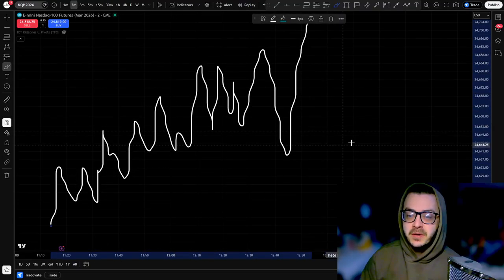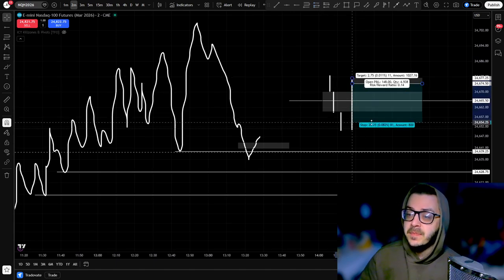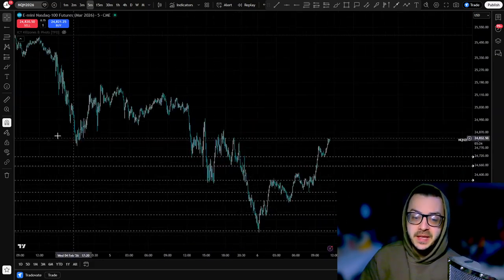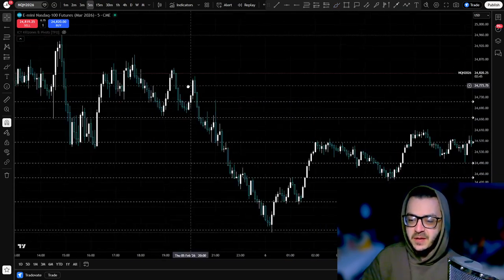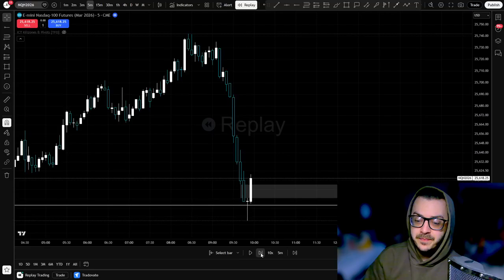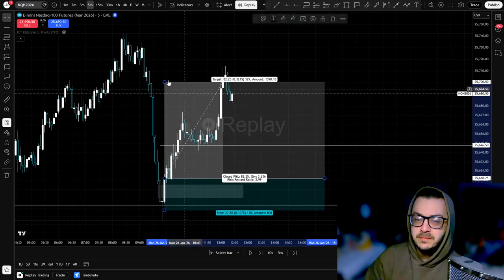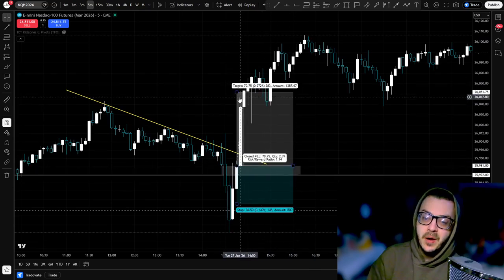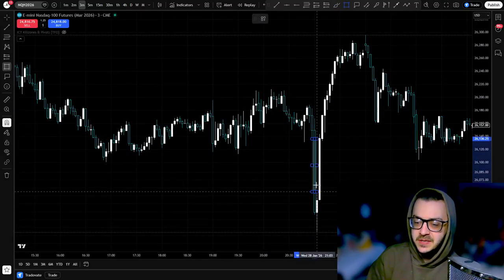Trading Doesn't Have To Be So Difficult (This Is How I Became Profitable...)